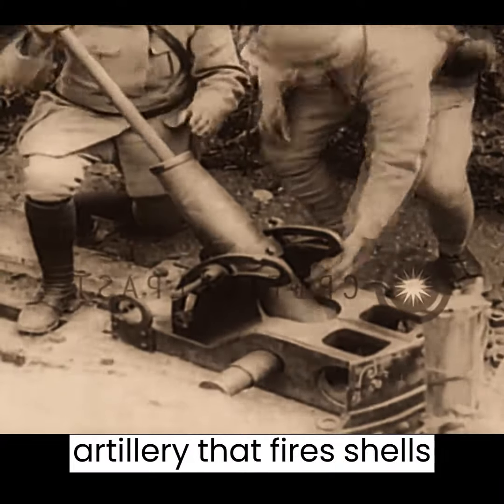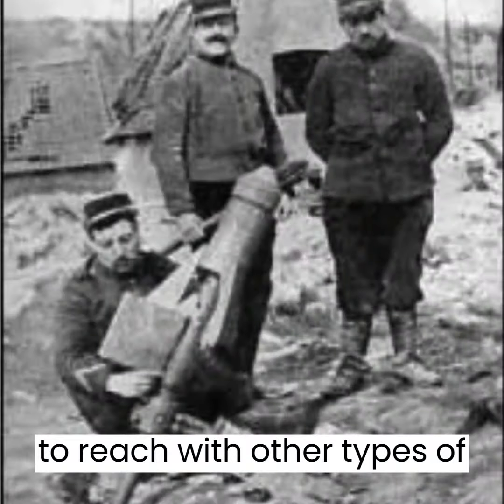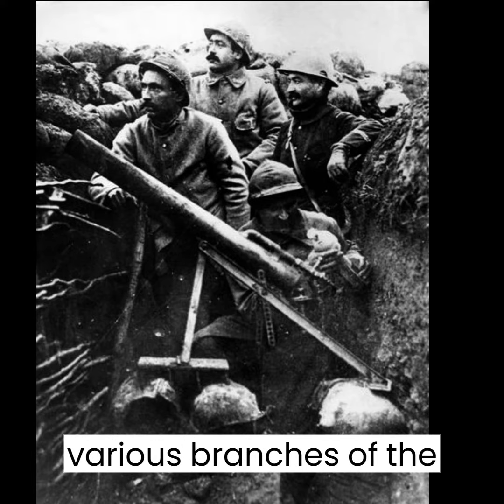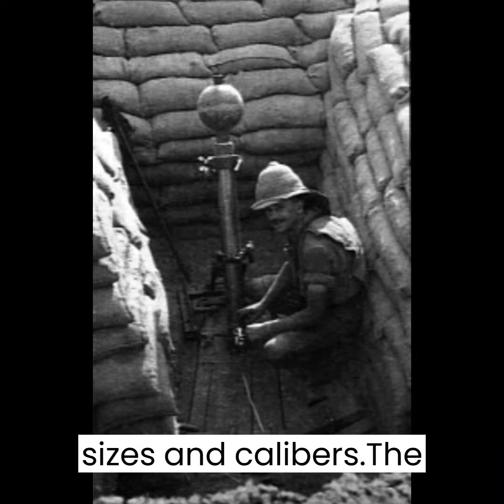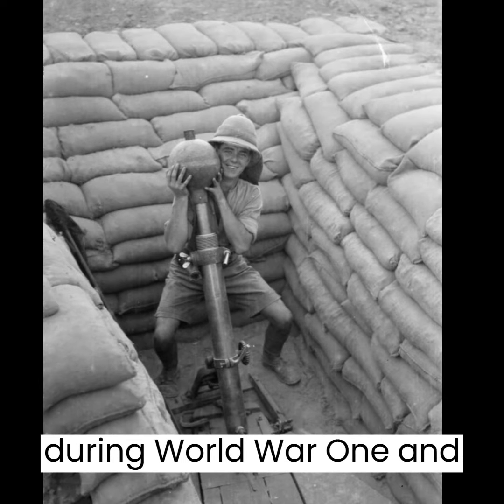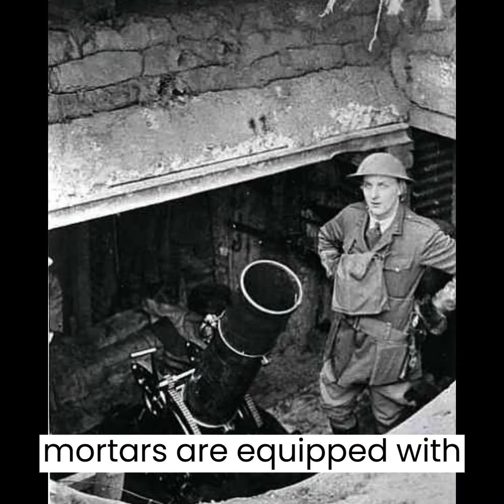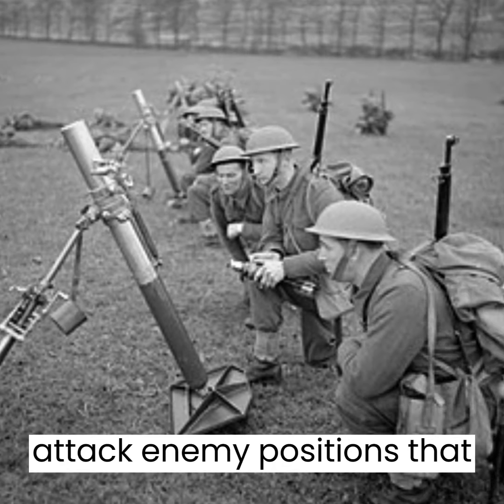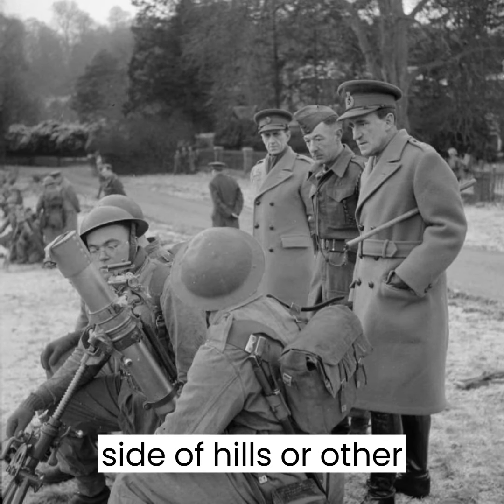Mortars from WW